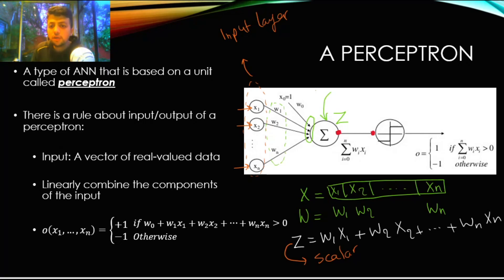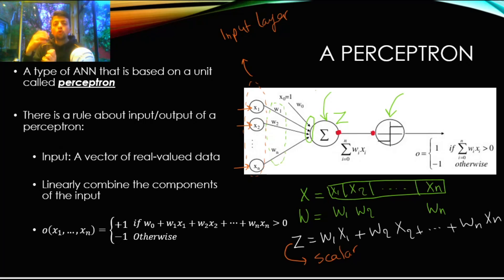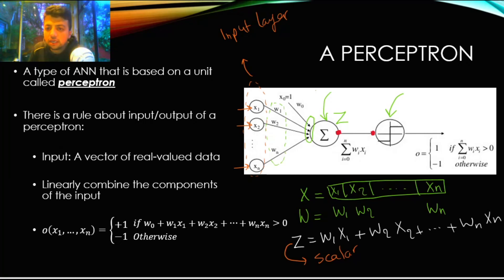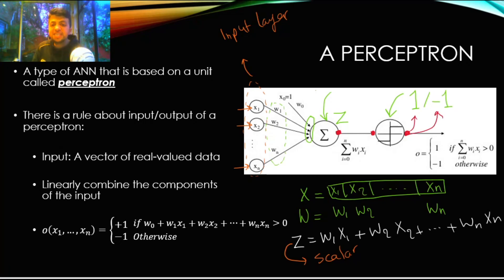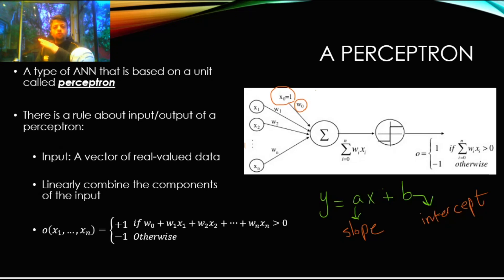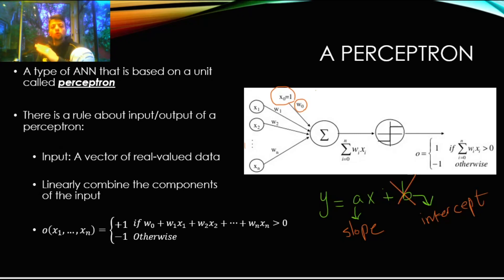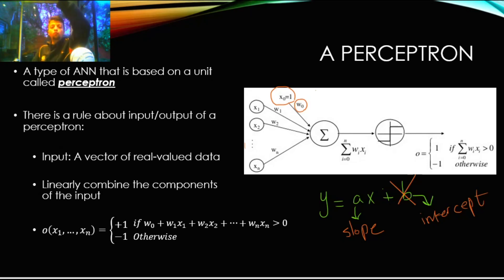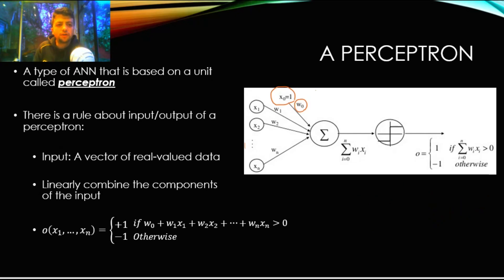ANN-3-PART(1)-What is a perceptron in a neural network?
In this video, you will learn the big picture about what a perceptron
 in an Artificial Neural Network (ANN) is!